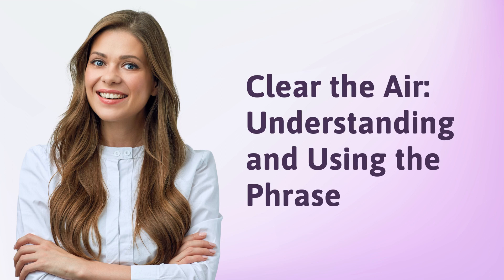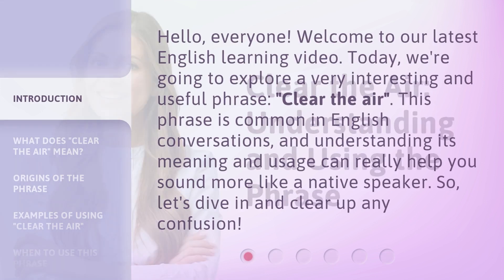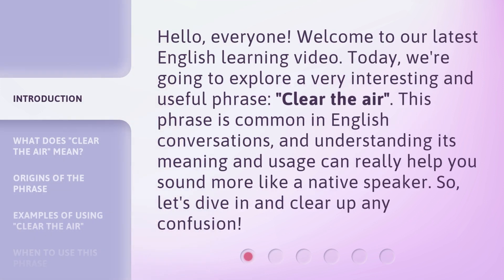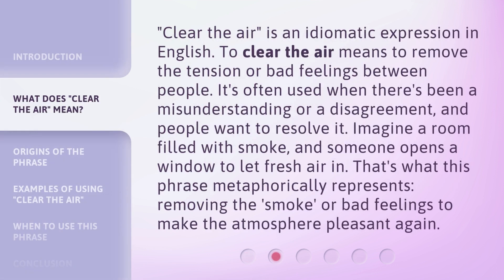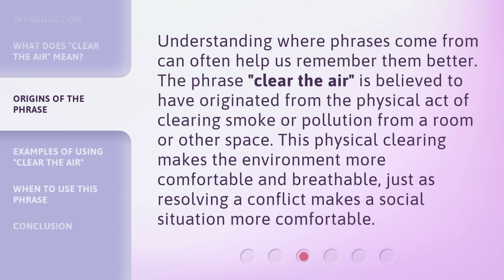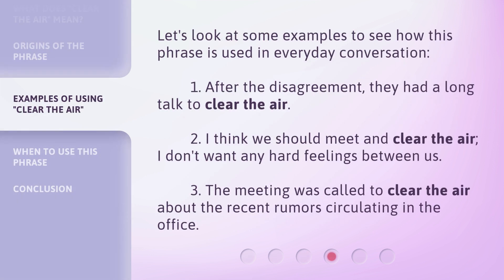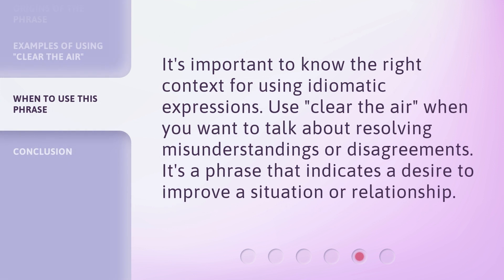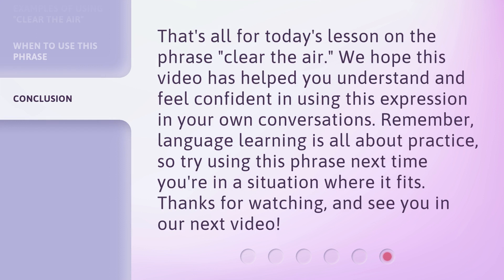Clear the Air: Understanding and Using the Phrase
00:00 • Introduction - Clear the Air: Understanding and Using the Phrase
00:33 • What Does "Clear the Air" Mean?
01:06 • Origins of the Phrase
01:32 • Examples of Using "Clear the Air"
01:58 • When to Use This Phrase